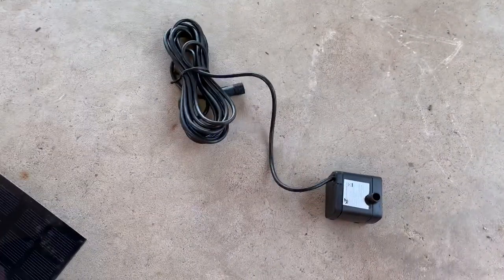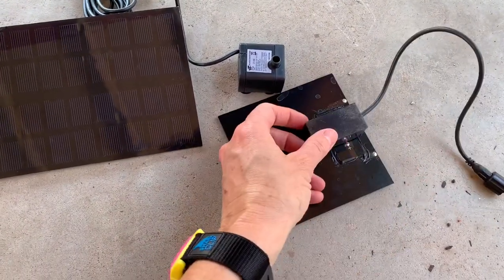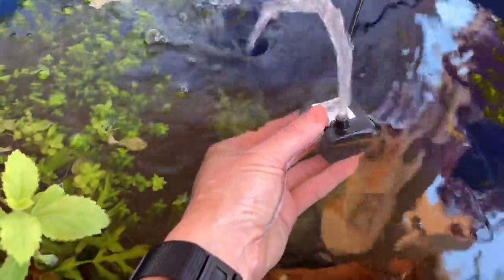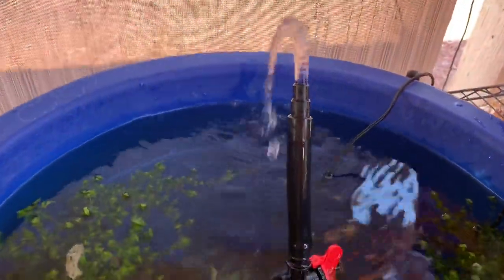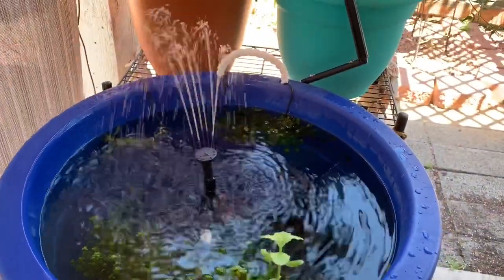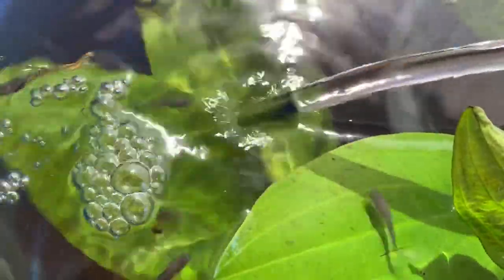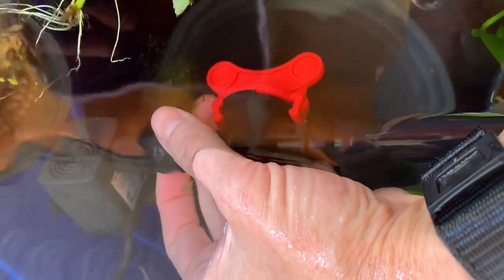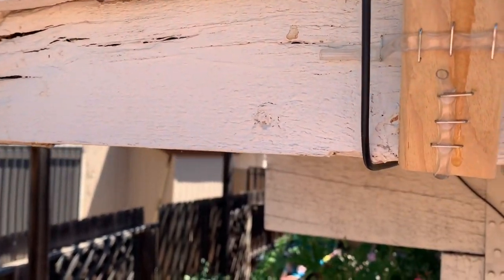Solar Fountain Pros and Cons for patio ponds (with fish)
I talk about the pros and cons of setting up a budget (under $20) solar powered fountain pump on my mini container ponds with fish.